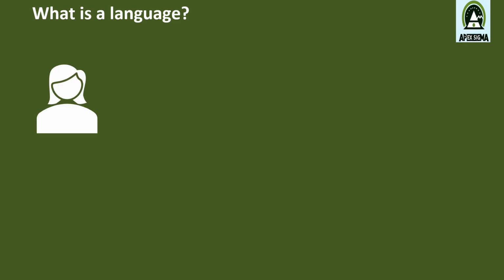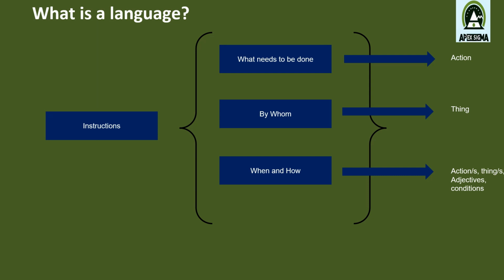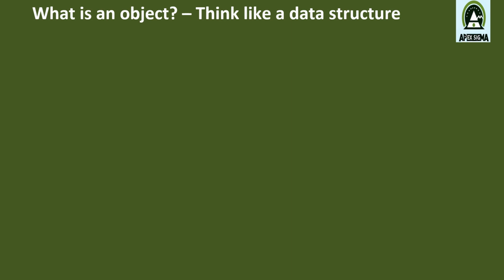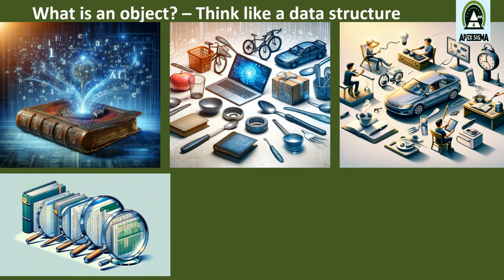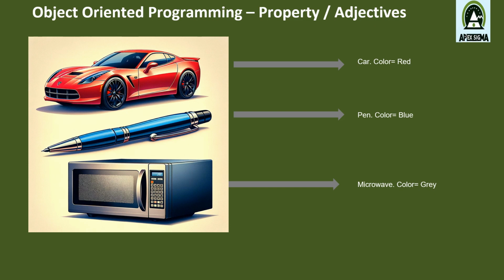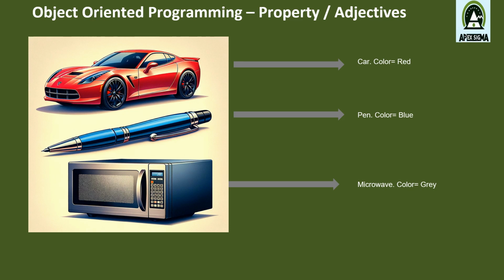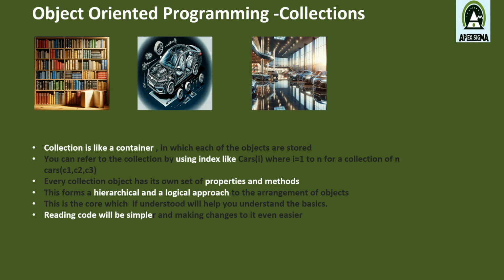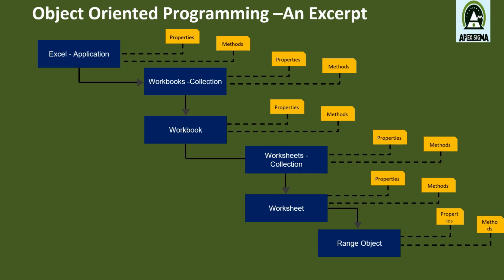Object Orientation in VBA Excel